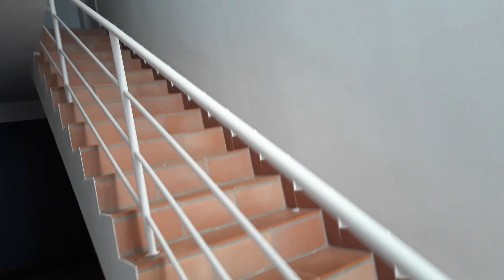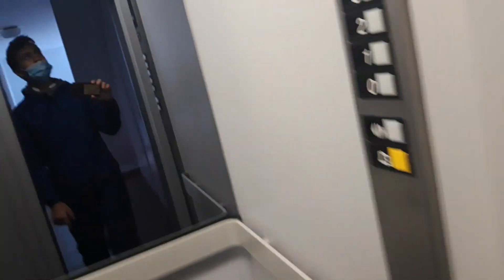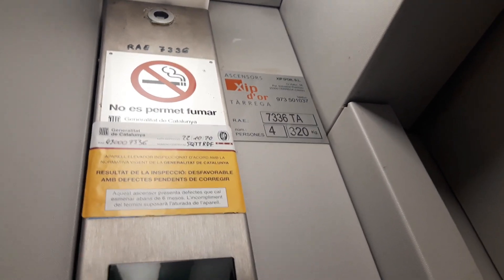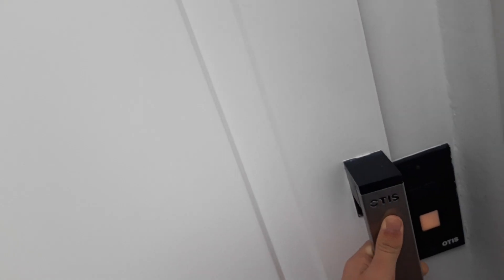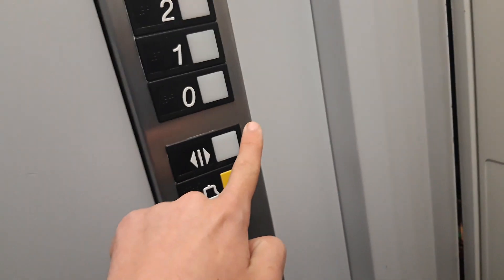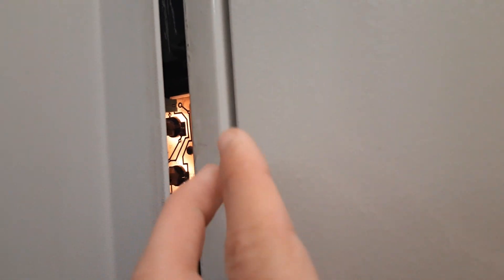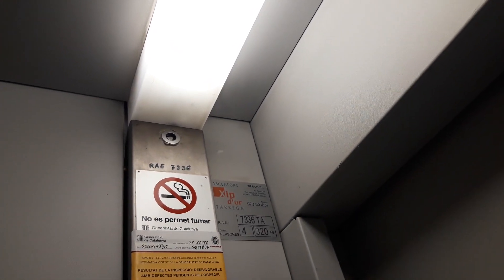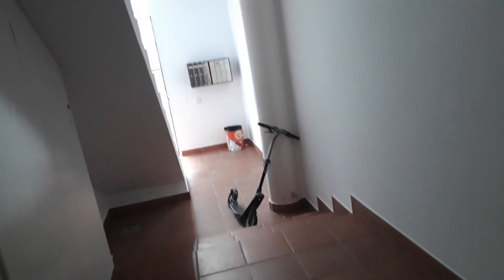Another 1993 OTIS Europa 2000 hydraulic lift at the 4 story building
Location: Carrer Consolat de Mar, 14, Cambrils, Tarragona
Capacity: 320 kg 4 pers
Model: Europa 2000
Serial no: RAE 7336
Date inspection: 22-10-20
Number CE: 5QTTRDF
Cabin lift: Gray
Floors: 0, 1, 2, 3, 4
Yards: 1
Doors: 1, 2
Name's building: